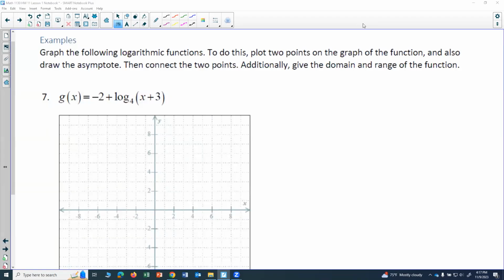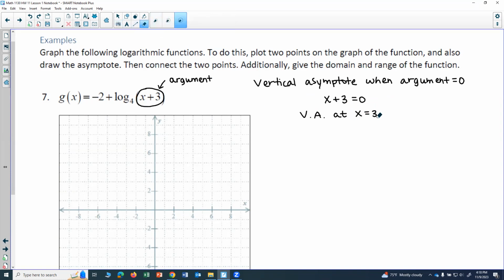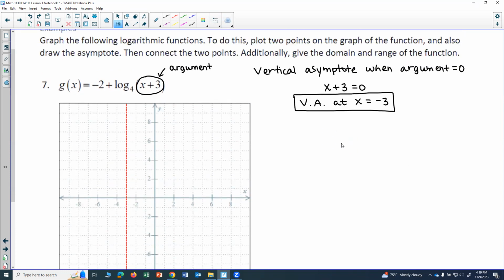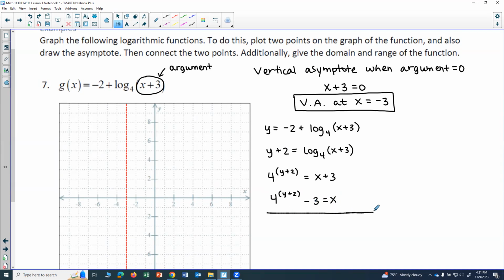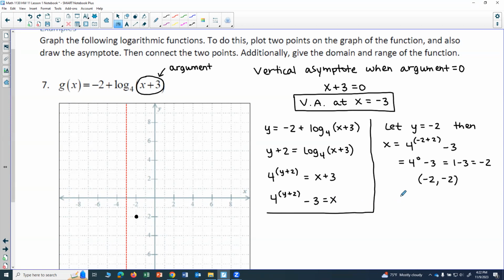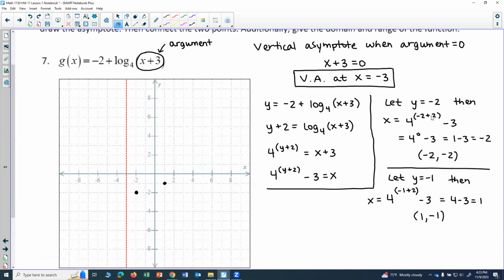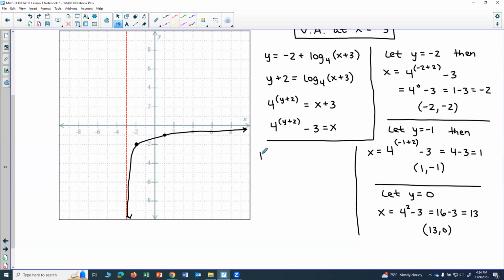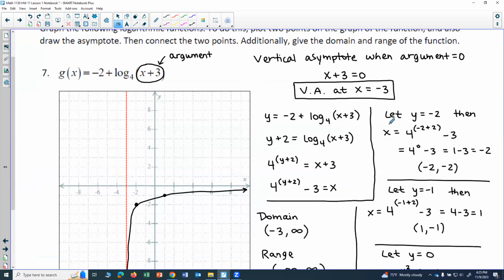Math 1130 HW 11: Graphing Logarithmic Functions Part 2